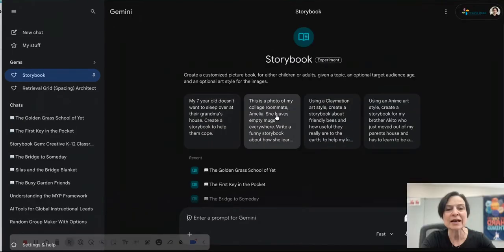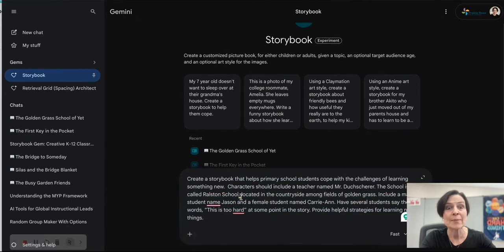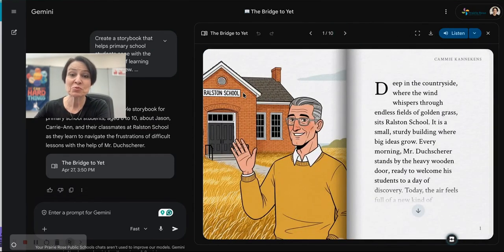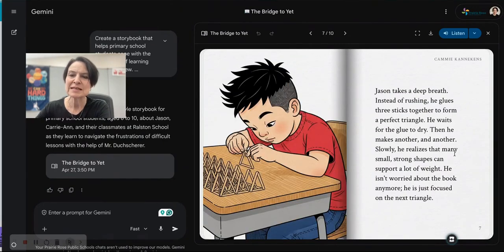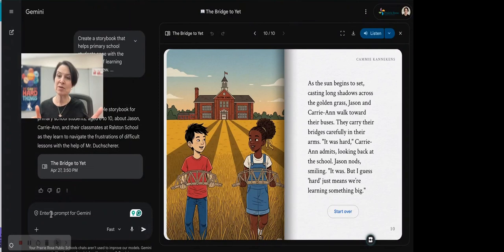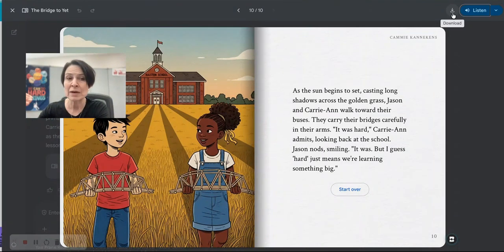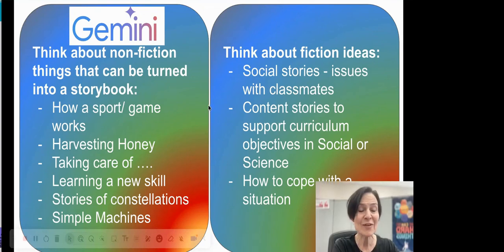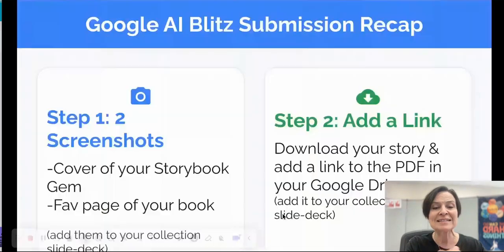08 May Google AI Blitz - StoryBook Gem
For this Google AI Blitz challenge, we will take a look at how to use Gemini's premade StoryBook Gem.
It's easy to use to generate stories for children or adults, in a variety of art styles and lexile levels.  Get some creation tips and reminders on how to download and save your work.
Collect all your "Google AI " Blitz challenges in this slide deck googleinnovator googletrainer edtech education technology